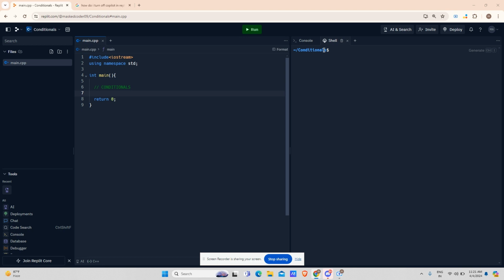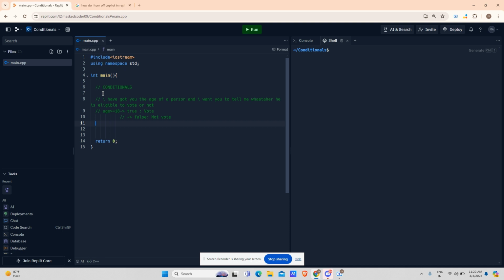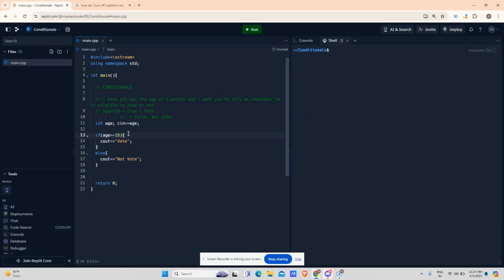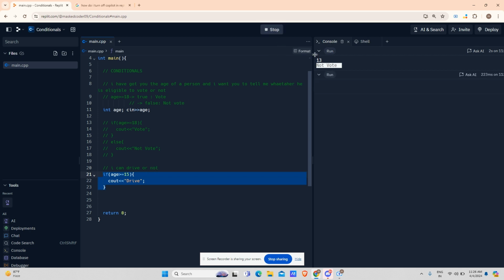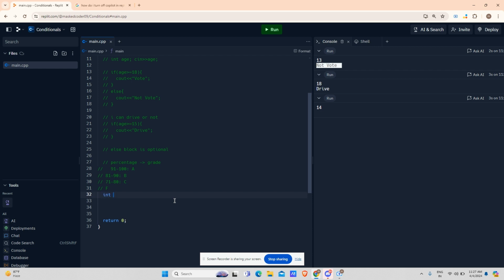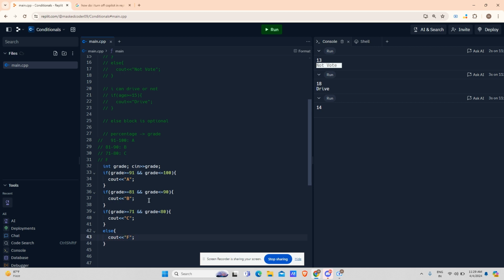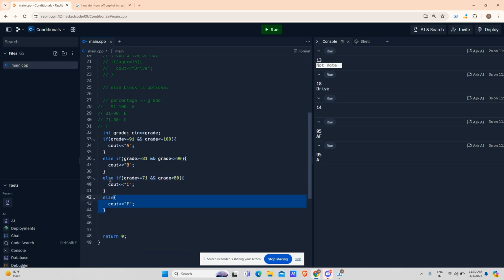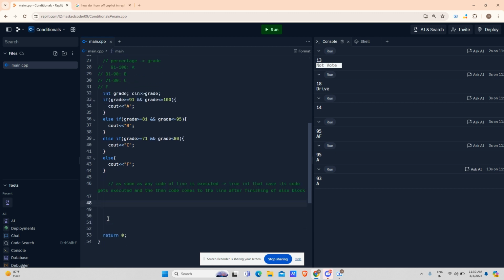Conditionals in C++ | Placement Series | DSA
Hello all! This is masked coder here!
Hope you all were able to understand the concept of Conditionals explained in the lecture.